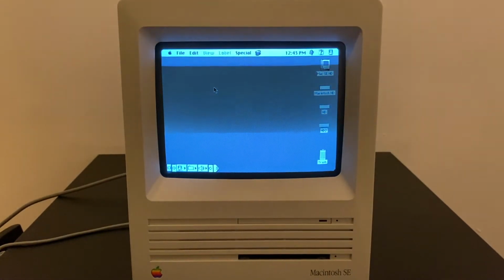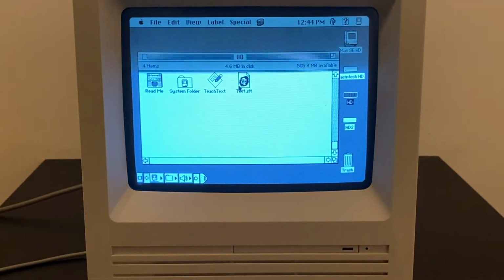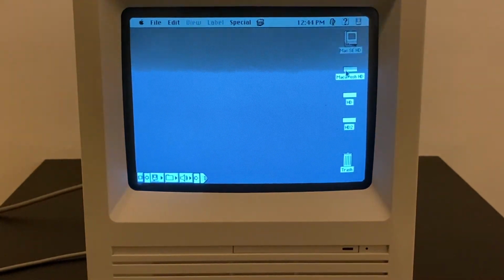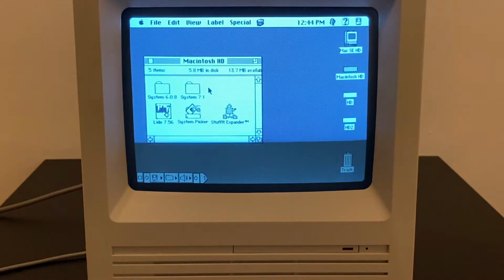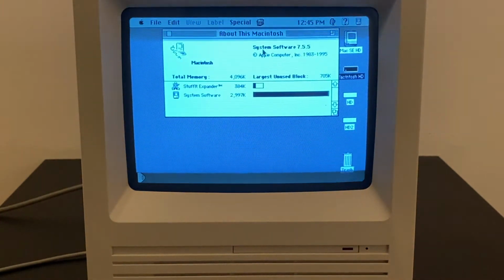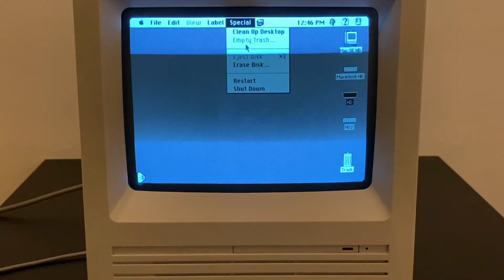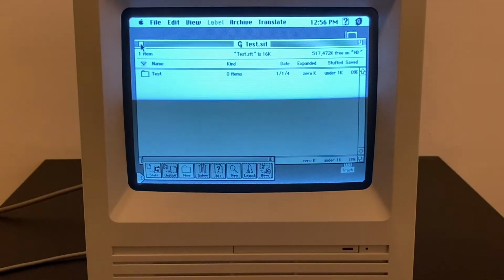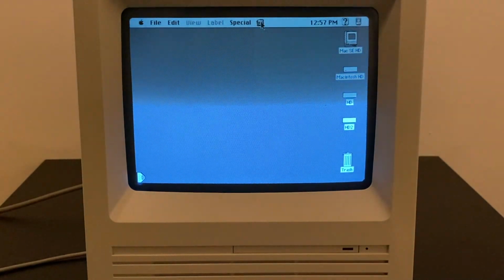StuffIt Expander? Use StuffIt Deluxe! (Demo)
Expanding old archives is a constant back and forth, since you need the right version of expander for the right archive. StuffIt DeLuxe is a bit more helpful in that regard!